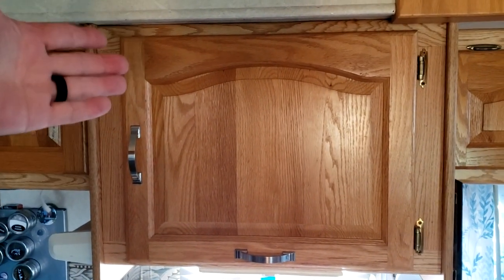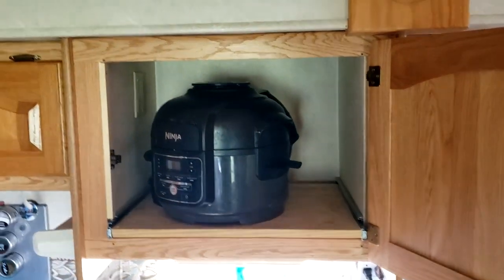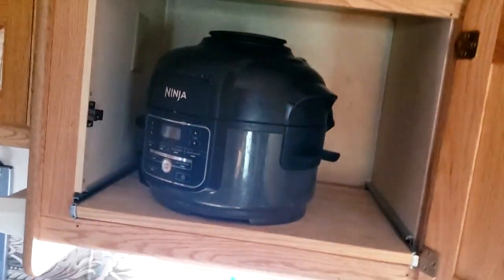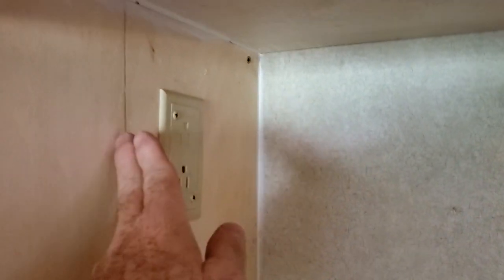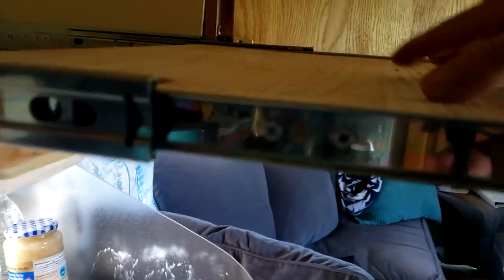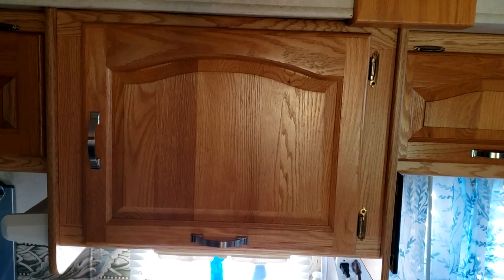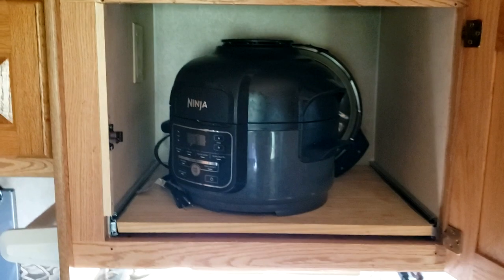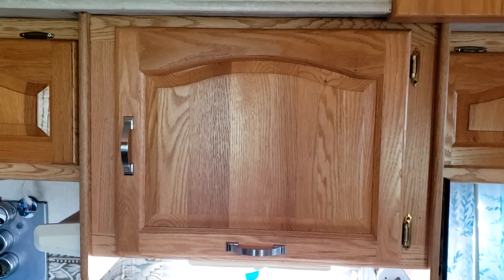RV Life - RV STORAGE IDEAS / Removing the RV Microwave for more storage! Fulltime RV Life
Welcome to Chasing the Joneses!

Great RV Storage Idea!!!
In this episode we took out our RV Microwave and turned it into a storage and cook place for our Ninja Pressure and Air Fryer. You could say it is hidden RV storage.
RV Kitchens are small and not a lot of space for storage. So, we yanked out that old microwave and transformed it to a great place to store our Ninja cooker.

Well you just have to see the transformation yourself.

We are members of campersonmission.net